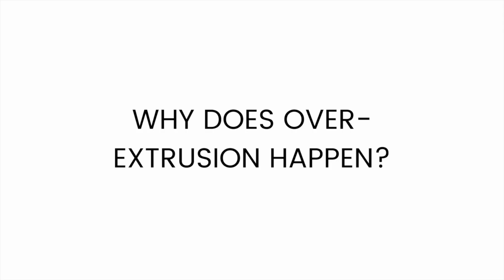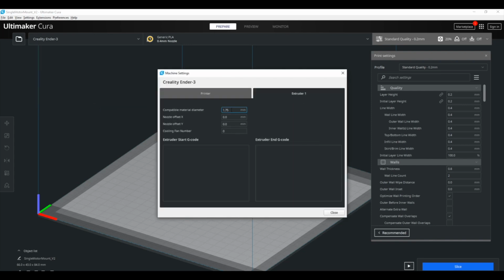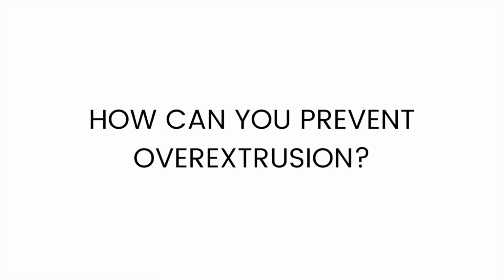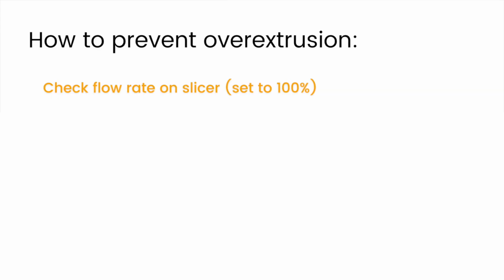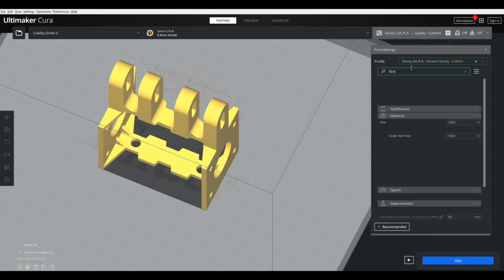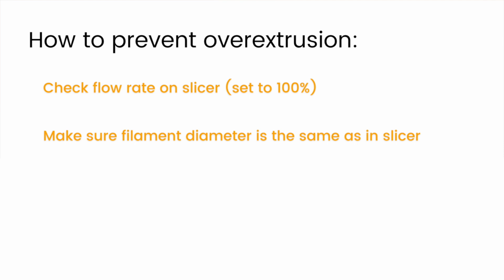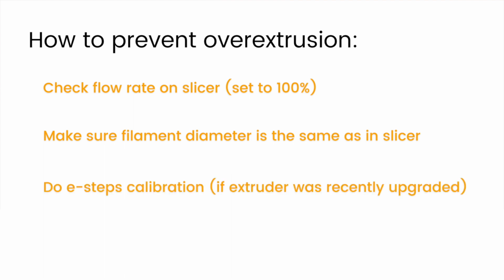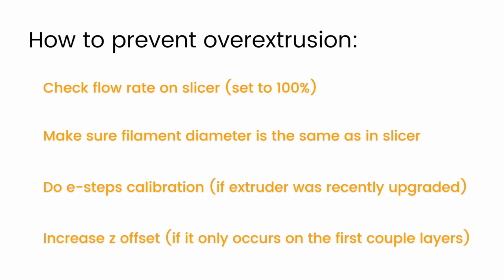AI Detects Over-Extrusion — QuinlyVision in Action (2022)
QuinlyVision AI failure detection has been free inside AutoFarm3D since 2022 — unlimited hours, local and private.
No throttling. No paid add-ons. Detects 14+ failures within seconds.

This video shows how QuinlyVision detects over-extrusion issues — preventing wasted material and distorted parts.

All analysis is processed locally, under strict Canadian privacy laws.
✔ Fully air-gapped options for high-security environments
✔ Available for printer manufacturers to build in — Creality, Anycubic, Elegoo, Flashforge, Bambu, Prusa

3DQue Systems is automating 3D printers for high-volume production — making continuous manufacturing possible for engineers, entrepreneurs, and OEMs worldwide.